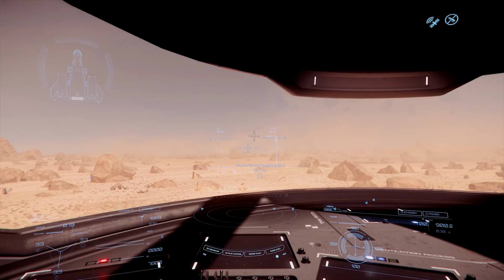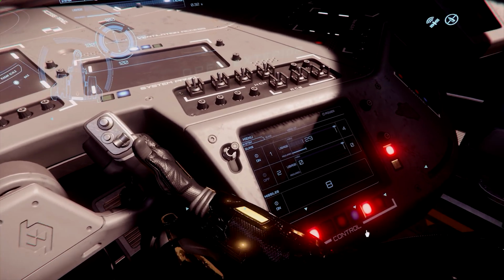The Freelancer MAX | Star Citizen 3.5 | An Avionics Technician's Guide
An Avionics Technician's Guide

 The Freelancer MAX

Today we will start off with our normal preflight walkaround, examining the weapons package  and exterior  of the ship

an interior walkaround showing current features the ship offers and aircrew fighting potions

reviewing the flight deck, analyze flight performance, and wrapping the video with my final thoughts on the ship

Lets begin

The MAX is MISC’s answer to the medium sized CARGO ship, that  can hold up to 120 SCU beating out most but not all competitors.

This ship  gives a player the opportunity to specialize in the cargo hauling career in the verse, not to big, and not to small, can be operated by one person, but can still offer a multi crew experience with your friends

Let's get a closer look and discuss the ship  as we start our preflight walk around

To the mid section we have on either side a gimbaled remote  turret that is dedicated to the pilot. Each turret holds 2 size 3 omiskys  for a total of 4 guns.

And under the wing the Max also  comes with missiles to protect you, your friends, and your cargo from pirates

 To the back we have our engines, and a beefy ship like the MAX needs not 2 but four engines
sadly the wider casing around them make them an easier target to hit, and add to the ships cross section, EM, and IR signature

A turret that has two distortion cannons. Both can be swapped if you want a different load out

 Your field of view and firing angles will be enough to make enemies keep their distance
The turrets view is satisfactory, and you can change the sensitivity of your turret with a new user interface

Back into the main bay we have access panels to either side for the ship components, fuel pipes and ducts just above us and on the floor is a much wider red marking indicating where the cargo grid is

The  2nd room in is the docking collar and where the rest of the cargo goes if filled up to the top.

The 3rd room in includes a bathroom and the computer screen to my right ,and a  small mess and the quick access ladder to my left

And standard with all freelancers are the  beds for the crew of the ship

The MAX can crew up to 4 plus 1 if you include a turret gunner

Finally at the flight deck to my left we have a crew man station followed on byone to  my right side as well

To the front we have the first officer on the right and the pilot on the left side both confronted with the  pointless switches and buttons.

Once in the pilot seat you have a MFD at your bottom left

Just above you have the options to cycle engines and your spool jump drive, the next switch over is your cycle power and go flight ready switch

Next to that you have another MFD,  then your radar and navigation hologram

Another MFD  to the right

Then you have a switch that allows you to lock,unlock, open and close the exterior

And finally the last MFD to your bottom right

MFDS ARE

MULTIFUNCTIONAL  FLIGHT DISPLAYS

Now With our flightdeck analysis  complete

The ship feels heavier than the Dur when in the atmosphere

and since you again  have no vertical stabilizers you will wobble a

little if you try to turn the ship to hard, if you overheat your engines

 while in a turn you will spin out of control.

So Unless you are in combat and trying to defend yourself I would

recommend being graceful with your movements so you do not

end up losing control of your ship

As for my own thoughts on the ship

with the analysis we went through

I believe this is a great cargo runner.

If I had something like a cutlass and I figured that cargo hauling is

my niche then I personally would work my way to the ship….

with the expanded  cargo you still have decent  range and the

ability to carry a smaller vehicle like a greycat, or a hoverbike

allowing you to sell vehicles as well. Latter down the road If i want

to try something different there are still plenty of options for cargo haulers in the future.

It is also important to note that Danger is always lurking around the corner

Even though The ship is armed I personally am not going to go out of my way to engage someone

If im left with no chose and I'm carrying cargo, then so be it, i'll

defend myself, but if I can I'll be gone before they know it. My main

 goal it to get the cargo to my destination safely, loss the cargo you

loss the investment, and a possibly your ship too.

If you fly solo witch happens with everyone time to time then adding escort can help too

But as usual it's your tactics and your decisions over all so roleplay with the ship as you please